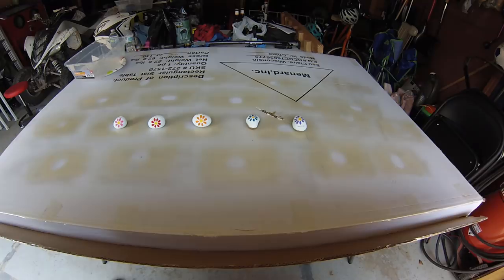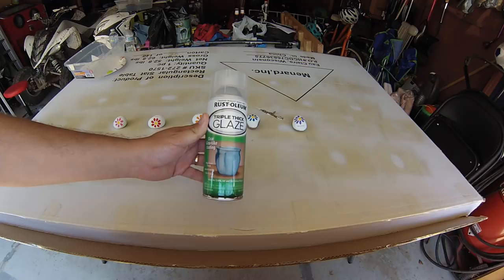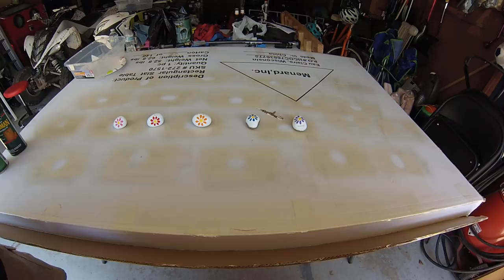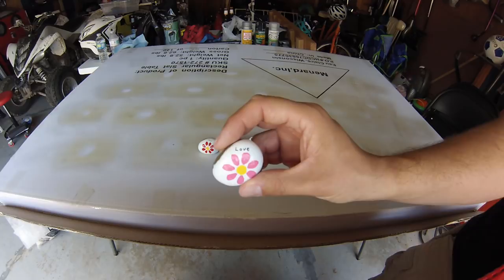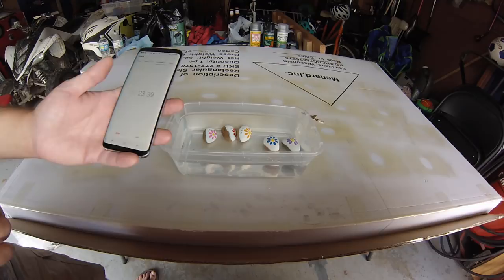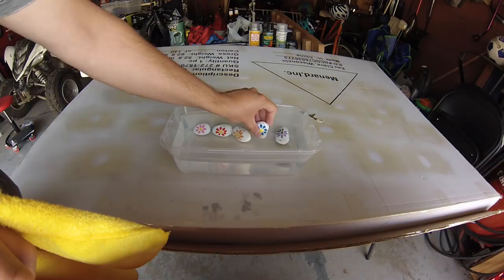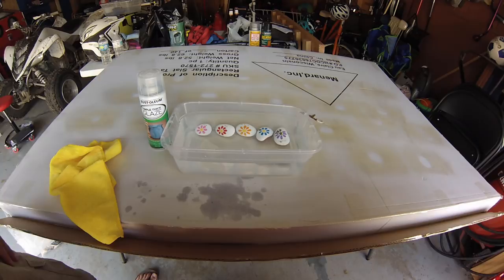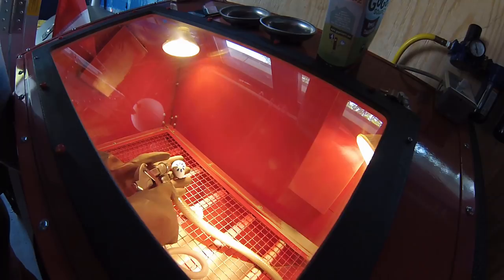Finding the Best Sealer for Painted Rocks!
My family and I have recently started participating in our city's extension of The Kindness Rock Project and we found lots of recommendations to use Mod Podge to seal the rocks from the elements.  After having a bad experience with Mod Podge on my painted rocks that were soaked with water, I set out to find the best material to seal our rocks with.  In this video I experiment with Mod Podge, a Spar Urethane Sealer, and a Triple Thick Glaze by Rust-oleum.  So what's the best sealer?  Hint: It's not Mod Podge. ;)

Please excuse the messy garage, we recently had a BBQ with a bunch of friends, went on an ATV trip, and visited Cedar Point so I haven't had a chance to get the garage back in order. lol

Products reviewed:
Mod Podge
Spar Urethane
Triple Thick Glaze